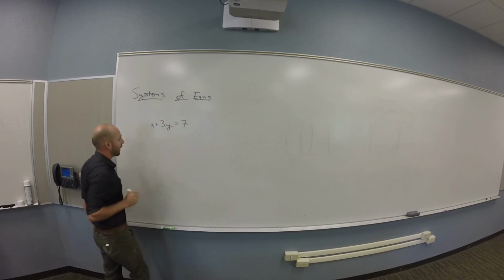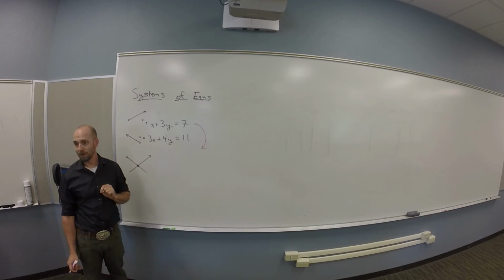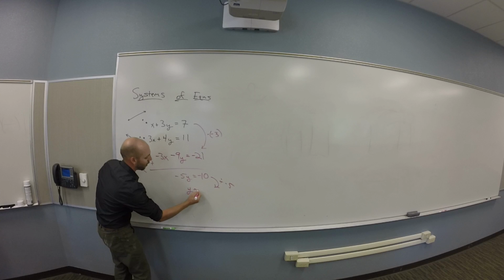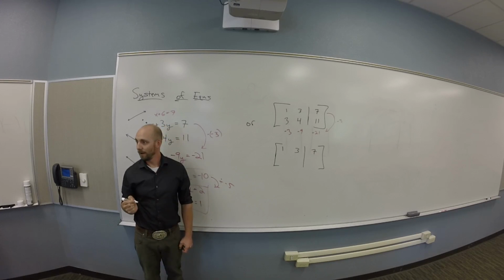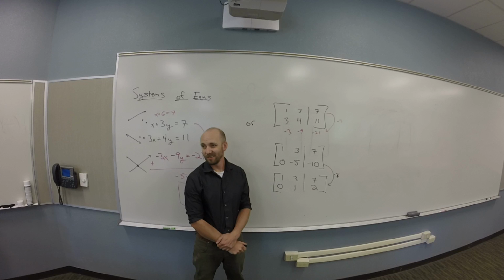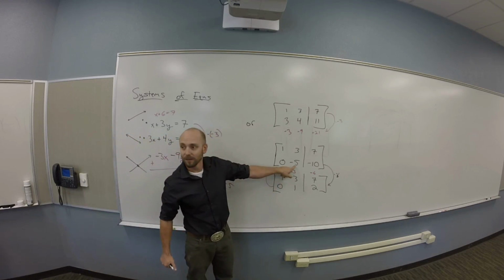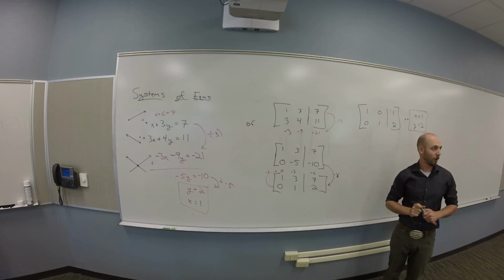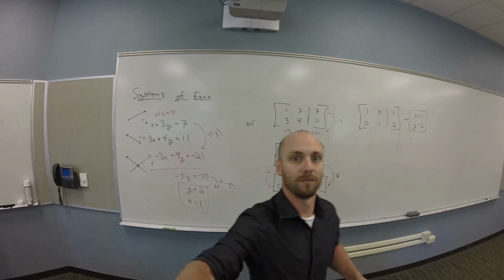Solving Systems with an Augmented Matrix - (aka magic)